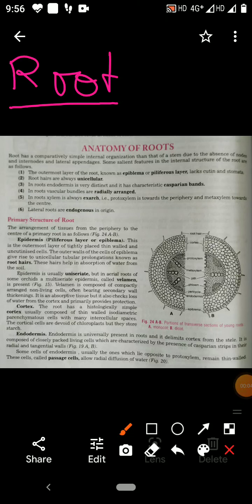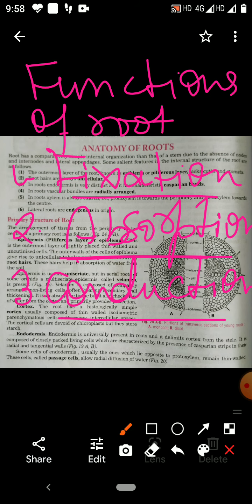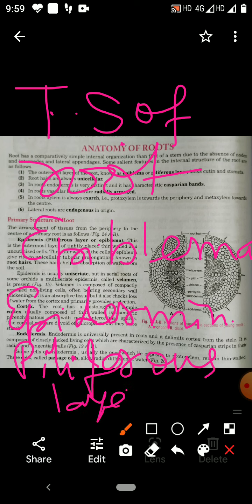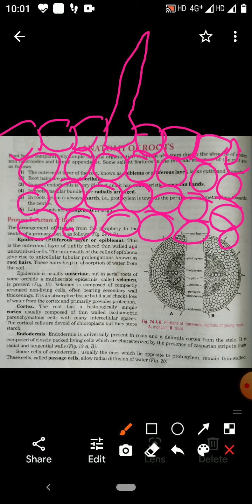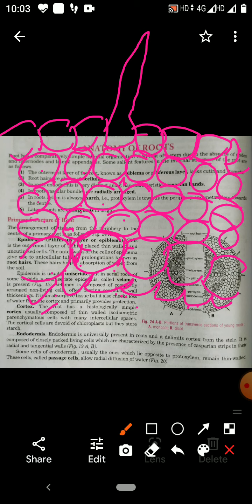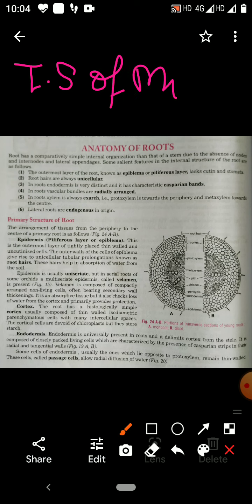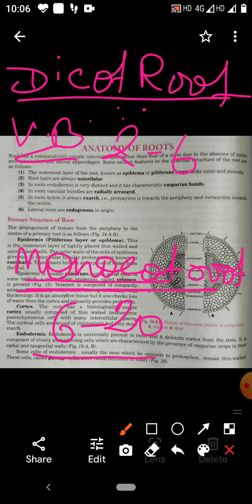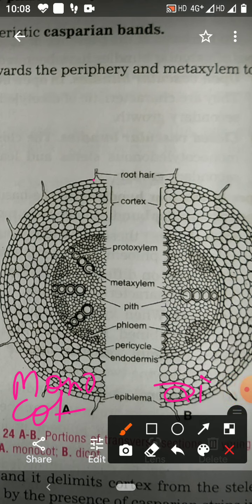Anatomy of Roots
Anatomy of Dicot Root and Anatomy of Monocot Root